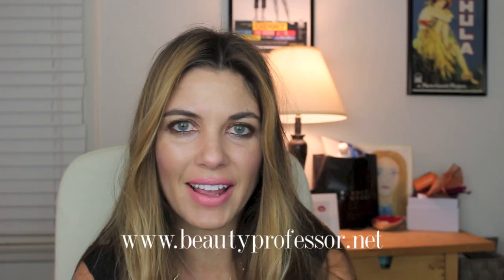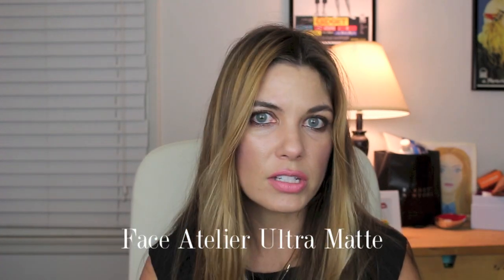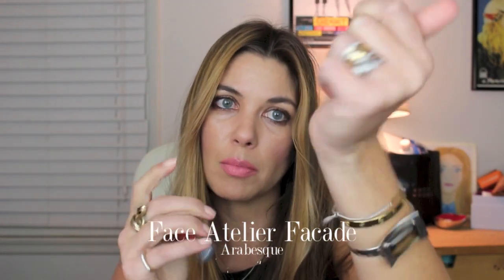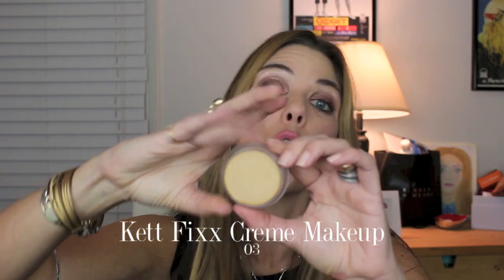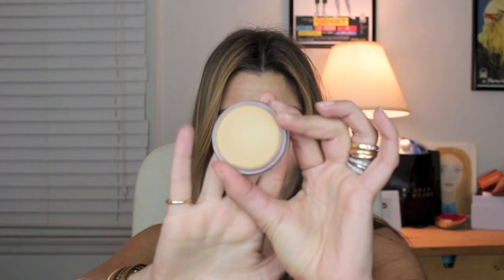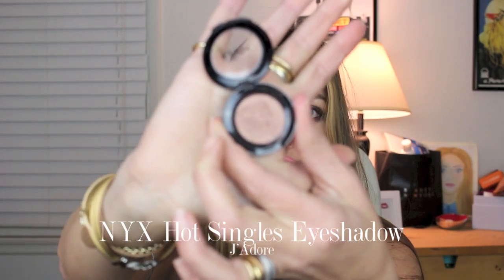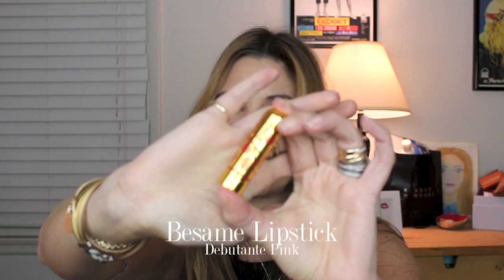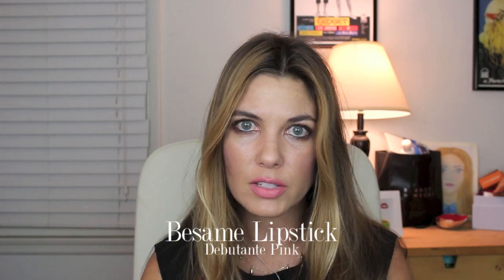IMATS LA 2014...Haul!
I am excited to share an overview of the products that I bought while covering the IMATS Los Angeles last weekend! Essentially, this is a "haul" video, featuring products from Face Atelier, Besame Cosmetics, Lise Watier, Hakuhodo, NYX, Kett and Veil Cosmetics.

For a wealth of additional images from the weekend, please visit my IMATS LA 2014 blog post found here (live 1/23):

List of products mentioned:
1. Face Atelier Pro Ultra foundation Wheat
2. Face Atelier Ultra Matte
3. Face Atelier Facade Arabesque
4. Face Atelier Lip Glaze...Enigma, Cameo and Pixie
5. Face Atelier lipstick in Cool Coral
6. Face Atelier Ultra Skin #3 (to debut in Spring 2014!)
8. Veil Complexion Fix Light 2N
9. Lise Watier Ombre Souffle Supreme Taupe Fantasia
10. Lise Watier Rouge Fondant Supreme Brigitte
11. NYX Hot Singles Eyeshadow in J'Adore
12. NYX Round lipstick in Power
13. NYX Round lipstick in Gala
15. Besame Souffle Foundation in Honey
16. Besame lipstick in Debutante Pink

I hope you enjoy the video...I had an incredible time meeting the creators of niche and independent beauty lines I adore ; )  If you weren't able to make it to IMATS this year, I highly suggest trying to attend in the future...it is a MUST for all beauty lovers!

Looking forward to your questions and comments...xoxo,

Rachel